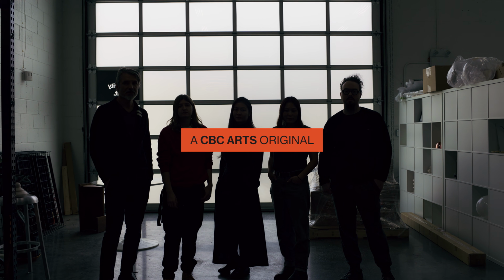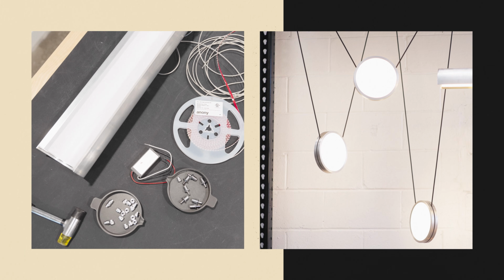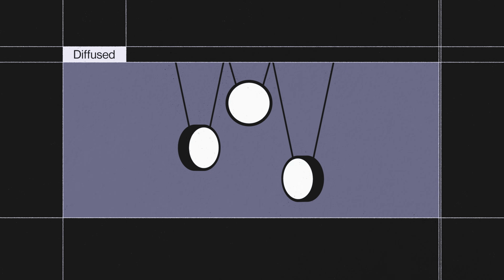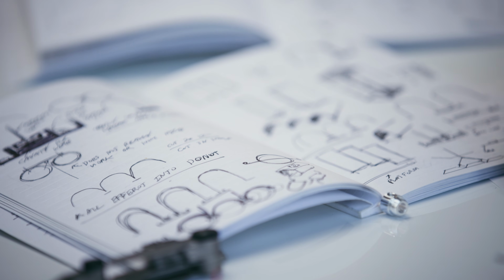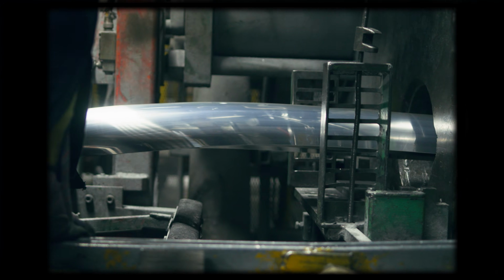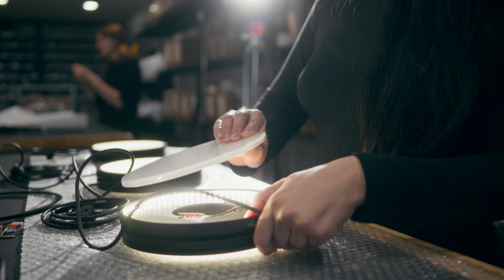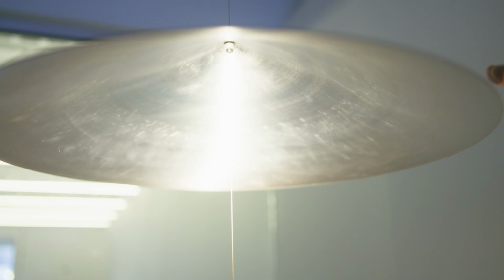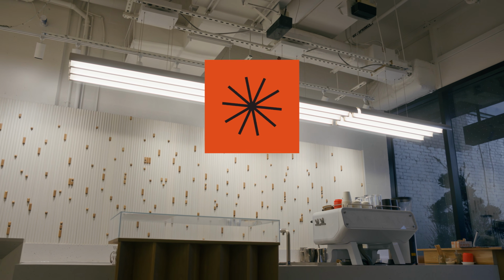There's more to light than on and off | CBC On Design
"It's something we encounter on a daily basis, but we're oftentimes unaware that we're engaged with light." Christian Lo and the team at Anony, a Toronto-based lighting studio, aims to design lighting that feels invisible — subtly shaping the spaces we inhabit without drawing attention to itself.

CBC On Design explores how an industrial designer's idea evolves to become a product in your home; from idea, to concept, to creation we follow some of the most exciting innovators and manufacturers as they create functional art for the globe right here in Canada.

CBC On Design explores how an industrial designer's idea evolves to become a product in your home; from idea, to concept, to creation we follow some of the most exciting innovators and manufacturers as they create functional art for the globe here in Canada.

Watch the full series now on CBC Gem New episodes roll out on YouTube every 2 weeks.

About: Welcome to CBC Arts, your home for the most surprising, relevant and provocative stories featuring artists from diverse communities across Canada. Our job is to fill your feed with the disruptors and innovators changing how we see the country through movement, images and sound — and to inspire you to join in too.